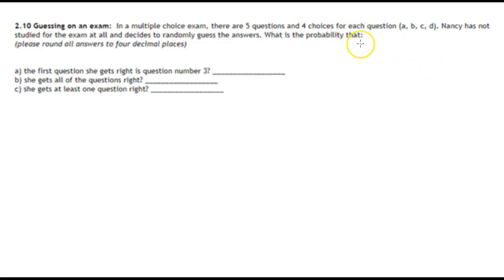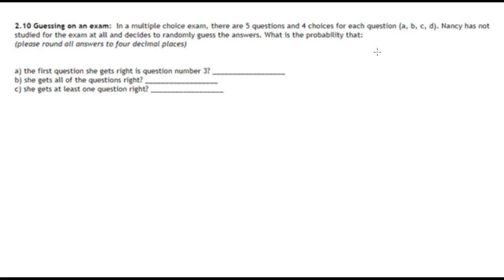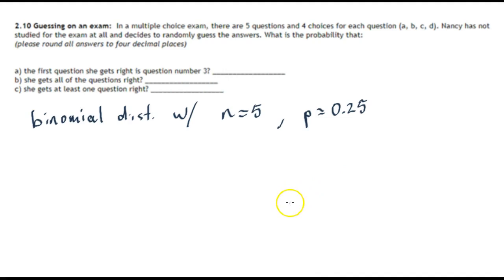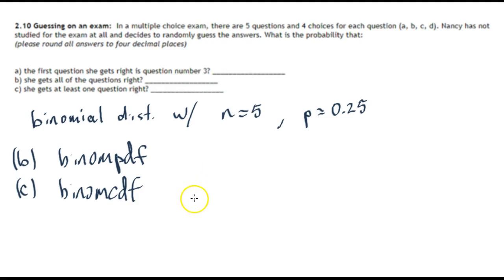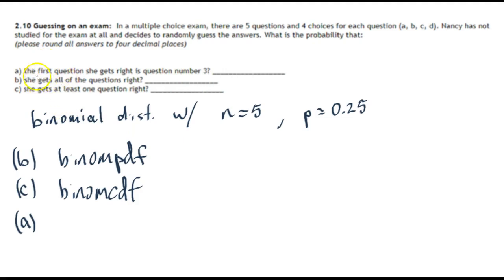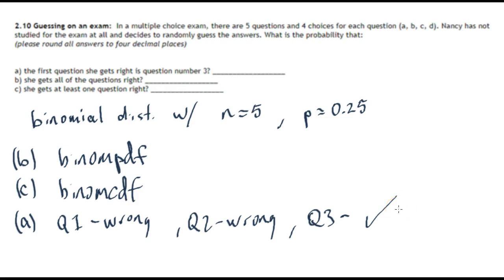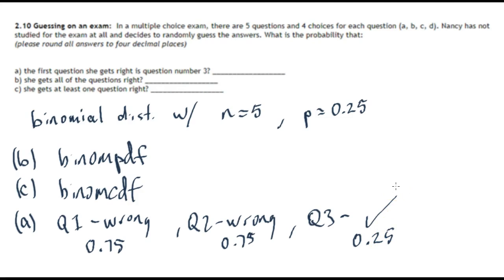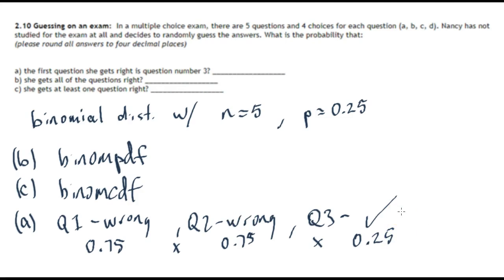Week 3 Assignment - Problem 5